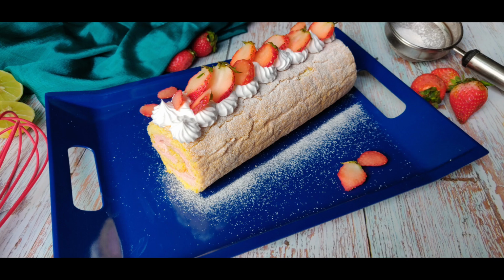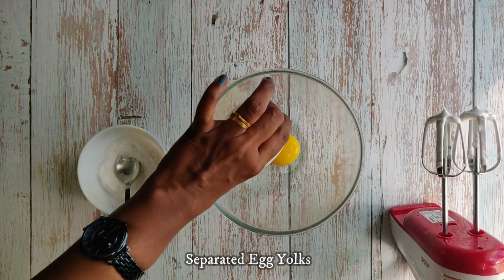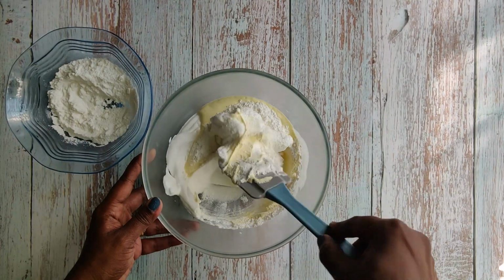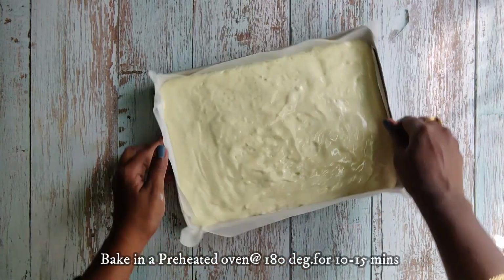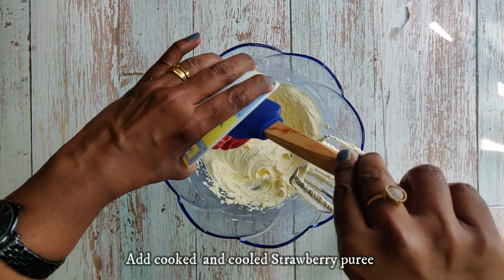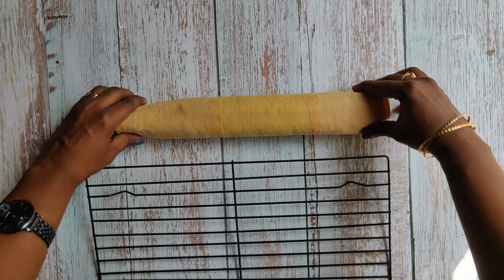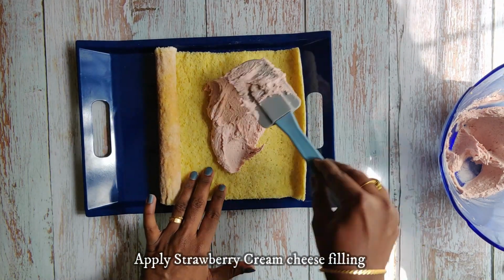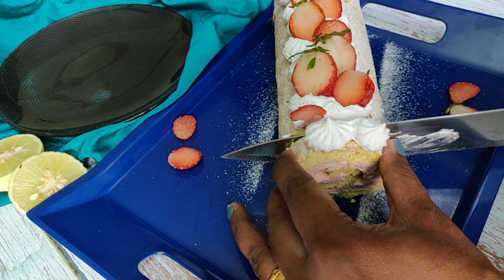Gluten-free Swissroll( Roulade) cake with Lemon sponge & Strawberry cream cheese frosting recipe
Treat your Valentine with a Super Delicious Gluten-free dessert, this Valentine's Day 2021 😁

Its a Gluten-free lemon Swissroll with Strawberry cream cheese filling,made with very few and simple ingredients

Ingredients:
For Sheet Cake
Eggs - 2 nos.
Powdered sugar - 1/3 cup
Lemon zest - 3 tsps
Rice flour - 1/8 cup

For filling/frosting
Unsalted butter - 1/4 cup
Powdered Sugar - 1/2 cup
Cream cheese - 1/2 cup
Strawberry puree - 1/4 cup